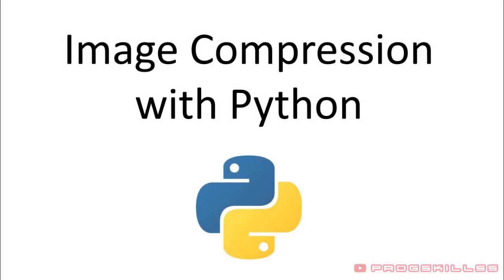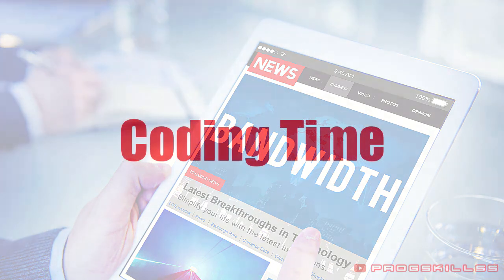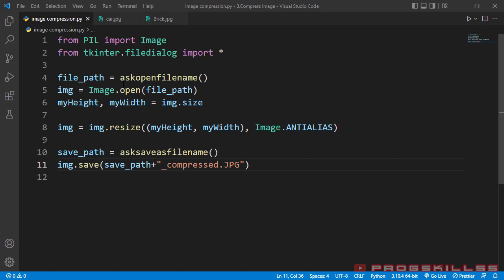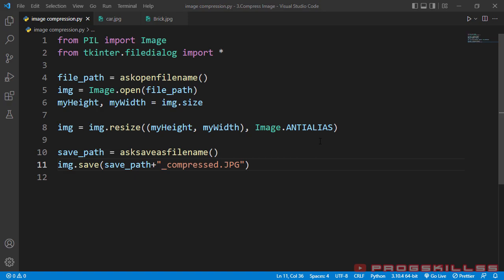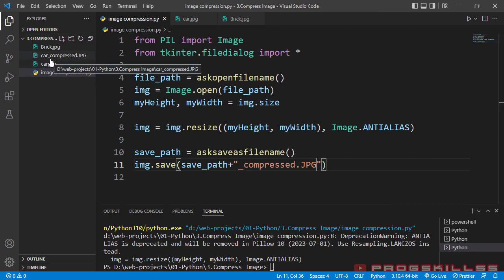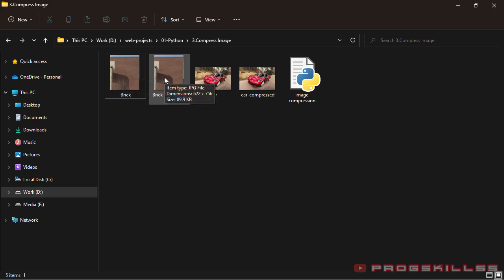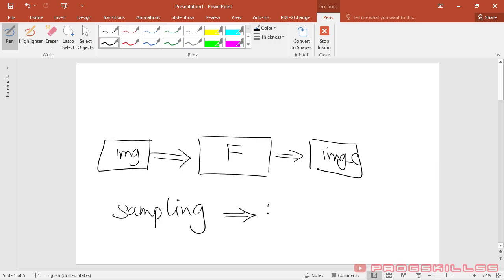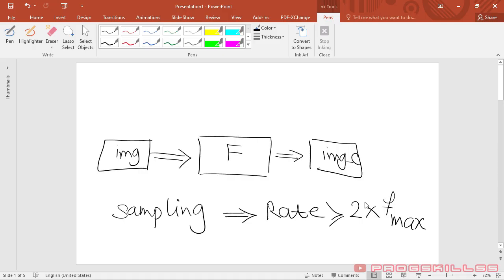How to compress images with Python and PIL | python project for beginners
Hi there.
This video shows you how to compress images with python and PIL module. Image compression is very important nowadays and as a programmer, you better know its techniques. To compress an image you can use several modules in Python, but I have chosen PIL module which is very easy to use.
This video is divided into three parts that include: the importance of image compression, writing the code of the image compressor, and the explanation of an Anti-Aliasing filter which is essential in the image compression process.

00:00 | Why image compression is important
01:50 | Python code of image compression
06:35 | Anti-Aliasing filter in image compression